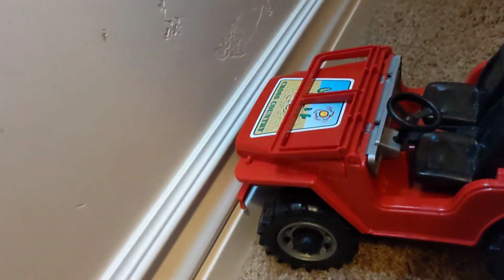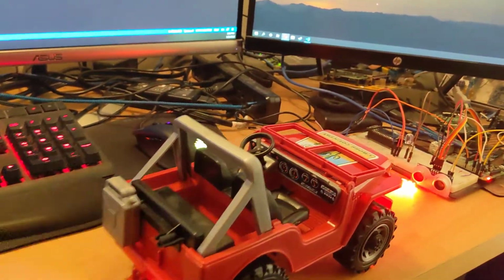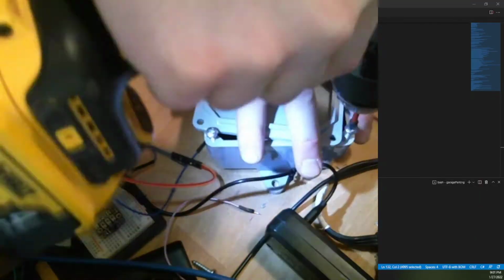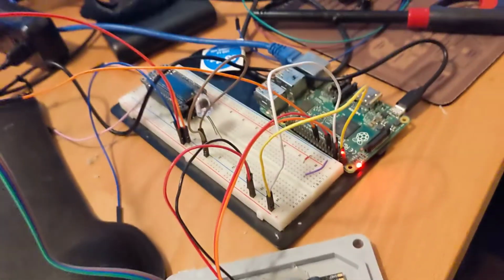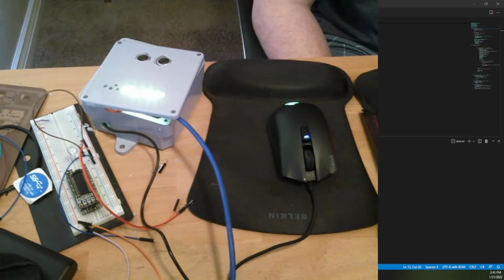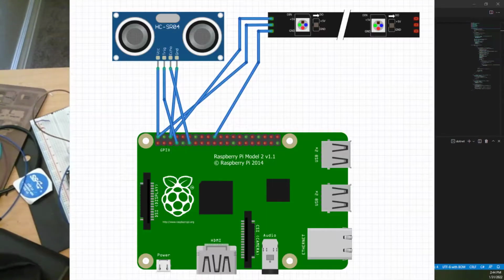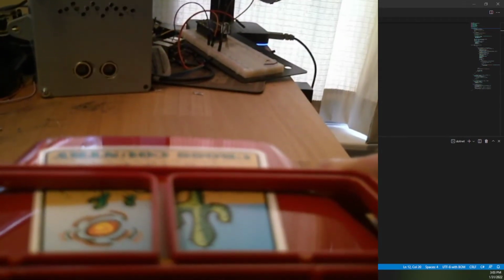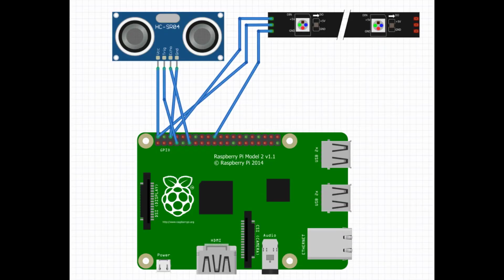Raspberry Pi Garage Parking Aid Sensor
Here is my build video for a Raspberry Pi Garage Parking sensor, that aids in telling a driver that they are close enough to the wall. Sometimes it can be hard to see over the hood. so this little sensor in a box that hangs on the wall in the garage will help aid in telling when to park.

Featuring a Bruder Toys Jeep.